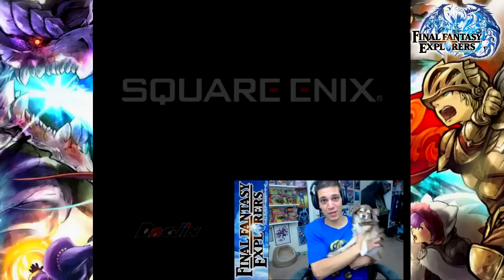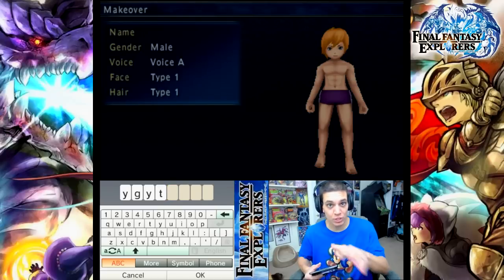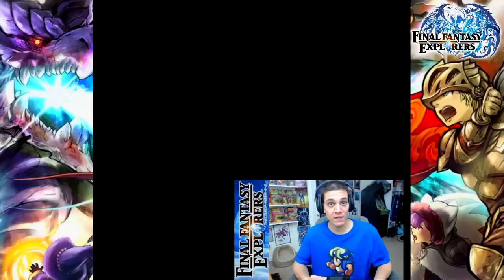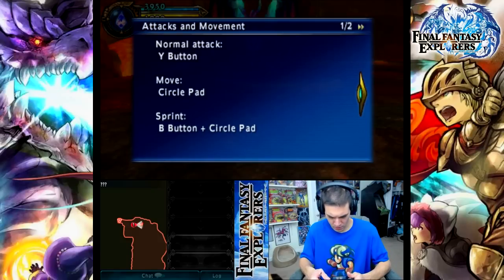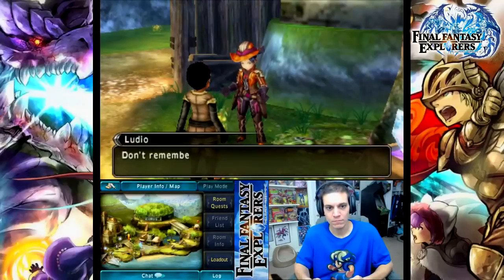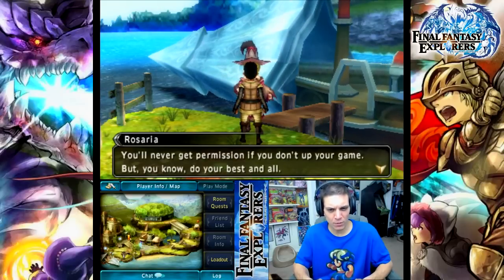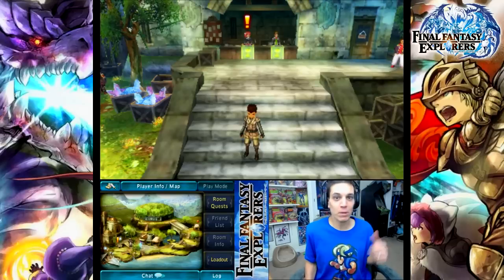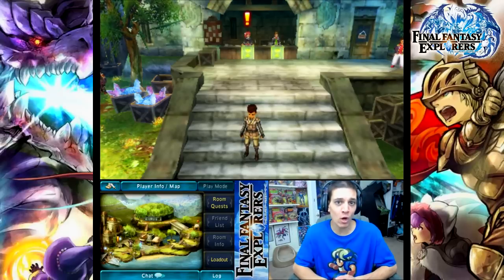Final Fantasy Explorers: Part 1 - Cid's welcoming [Nintendo 3DS]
I appreciate and am very grateful to any who donate to me.